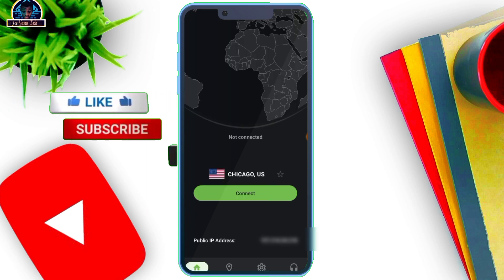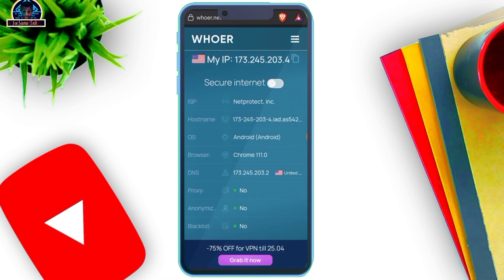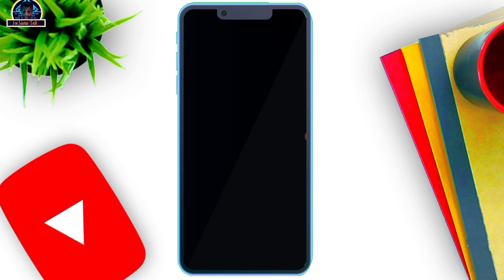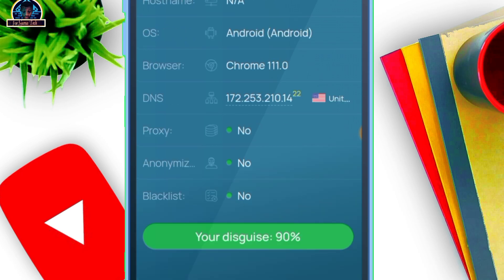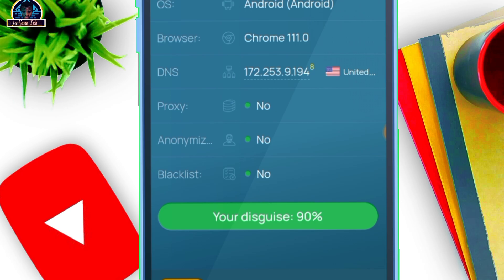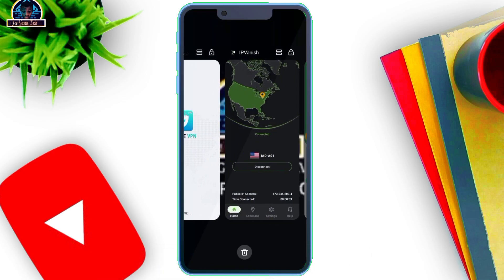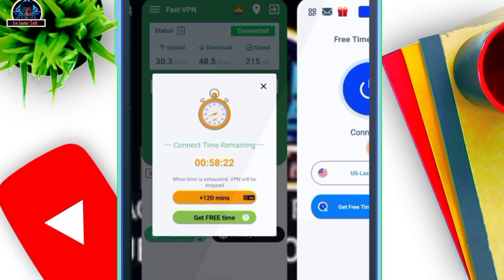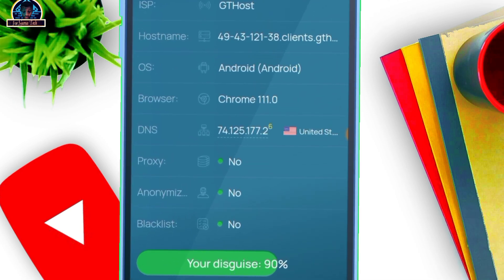Best free VPN for Android (Without paying ANYTHING) Best Fast ⚡ VPN Options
Best free VPN for Android as Premium for free | free VPN for Android (completely free)

Base on the demand on best free VPN for Android users so, I decided to make a video on some of the best free vpn for Android suitable for Android users which is completely free, no payment, no hidden payment watch out the best free vpn for android phone!

Hope you enjoyed my FREE VPNs for Android | Best Free VPN Options Video

Looking for the below solution;

What's are free VPN for Android?

Android free VPN users are one of the most privilege people that find free package using free Android VPN.

Free VPN contains free servers and the good part of it is that, some comes with premium versions for free but, on a condition of watching ads to support them on their journey just like what I explained in the video

THE TOP BEST FREE VPN FOR ANDROID ARE:

🔥 FAST VPN FREE
🔥 QUARK VPN FREE
🔥 VPN FAST, SECURE FREE
🔥 VPN TOMATO FREE

TIMESTAMP:
00:00 intro
00:30 Premium VPN vs free VPN?
02:40 Running a text using premium VPN
04:00 Test for Fast VPN free Android
05:48 Test for QUARK VPN free Android
06:55 Test for VPN Fast secure free Android
08:08 Test for VPN Tomato free Android

Be part of our successful journey ❤️

⚠️NOTE⚠️

JOE GURUS TECH OFFICIAL will never! message you for any transactions becareful with the comments that you may see spammer commentary  below please, be guilded guys. WE LOVE YOU ALL😀